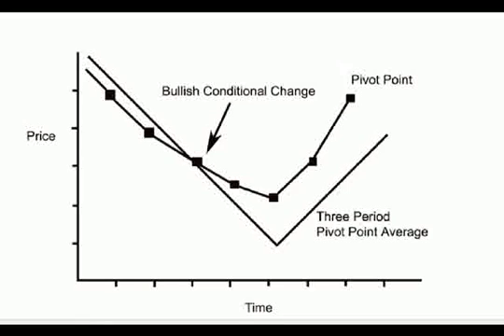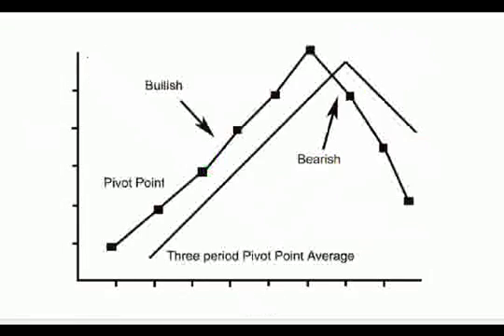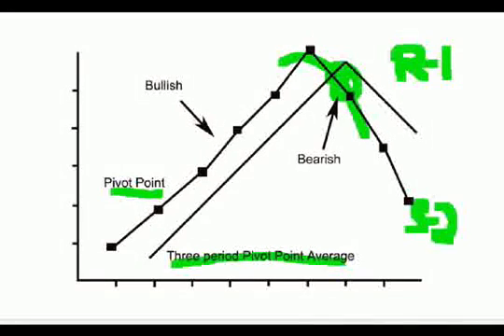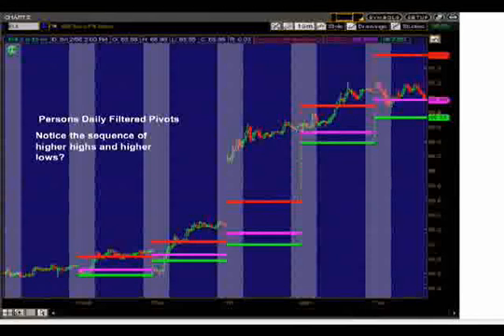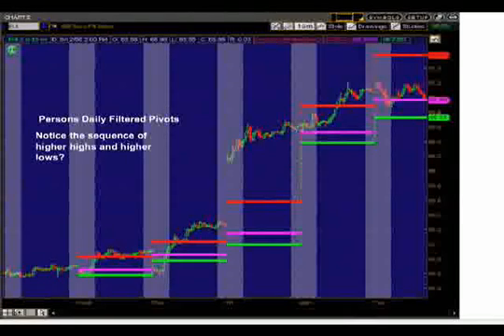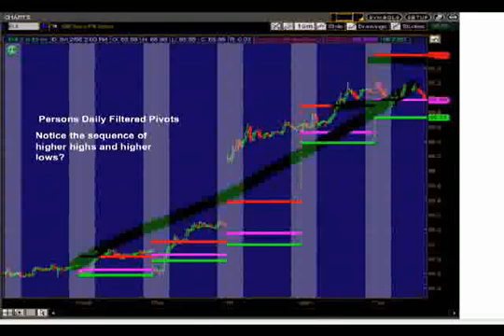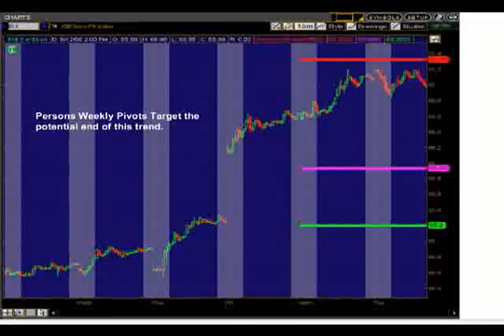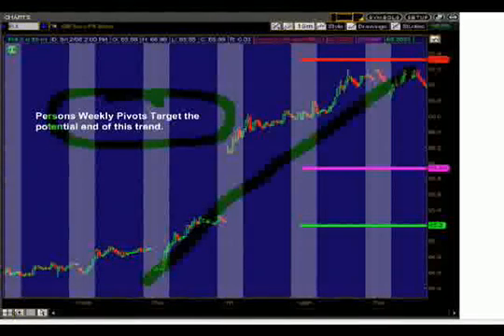Pt6: John Person Staying on the Right Side of the FX Market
John Person shares his methodology for predicting market reversals and corresponding trending phases.